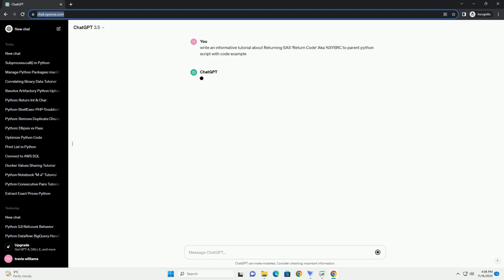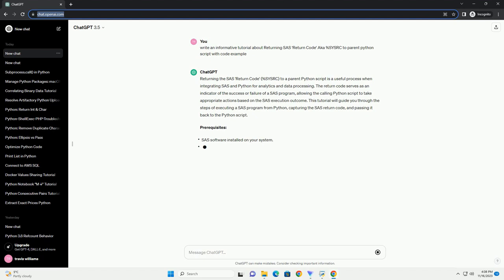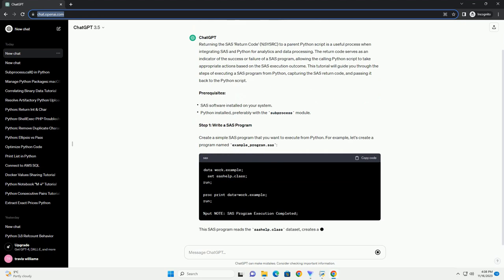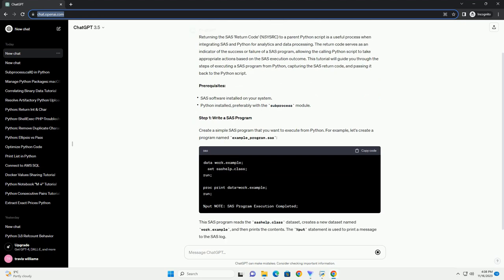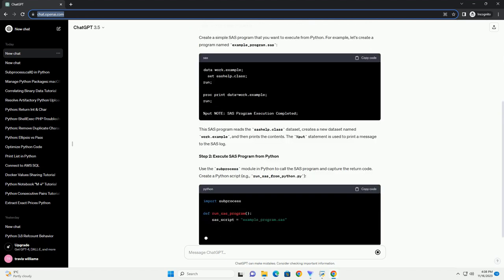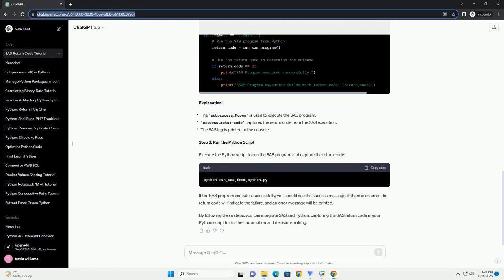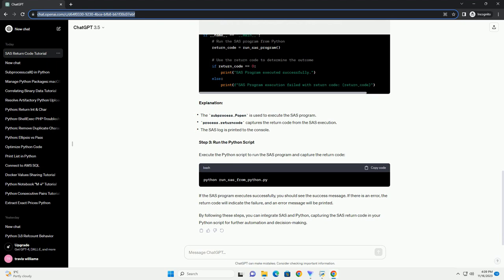Returning SAS Return Code Aka SYSRC to parent python script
Returning the SAS 'Return Code' (%SYSRC) to a parent Python script is a useful process when integrating SAS and Python for analytics and data processing. The return code serves as an indicator of the success or failure of a SAS program, allowing the calling Python script to take appropriate actions based on the SAS execution outcome. This tutorial will guide you through the steps of executing a SAS program from Python, capturing the SAS return code, and passing it back to the Python script.
Prerequisites:
Step 1: Write a SAS Program
Create a simple SAS program that you want to execute from Python. For example, let's create a program named example_program.sas:
This SAS program reads the sashelp.class dataset, creates a new dataset named work.example, and then prints the contents. The %put statement is used to print a message to the SAS log.
Step 2: Execute SAS Program from Python
Use the subprocess module in Python to call the SAS program and capture the return code. Create a Python script (e.g., run_sas_from_python.py):
Explanation:
Step 3: Run the Python Script
Execute the Python script to run the SAS program and capture the return code:
If the SAS program executes successfully, you should see the success message. If there is an error, the return code will indicate the failure, and an error message will be printed.
By following these steps, you can integrate SAS and Python, capturing the SAS return code in your Python script for further automation and decision-making.
ChatGPT